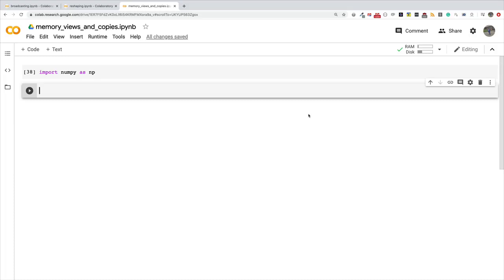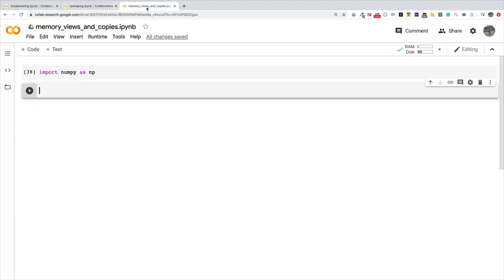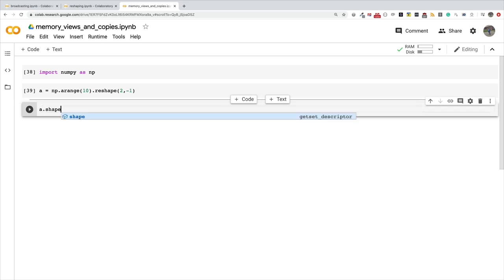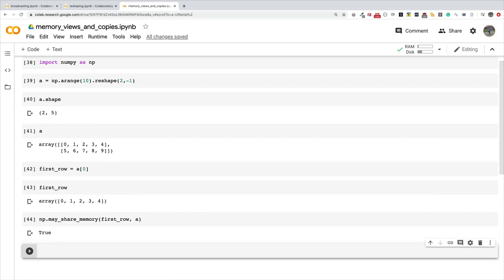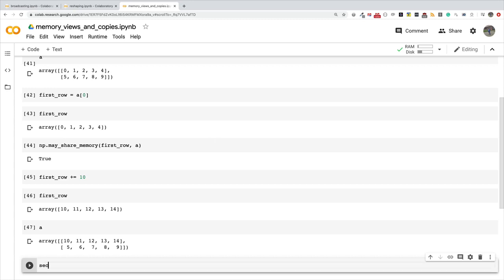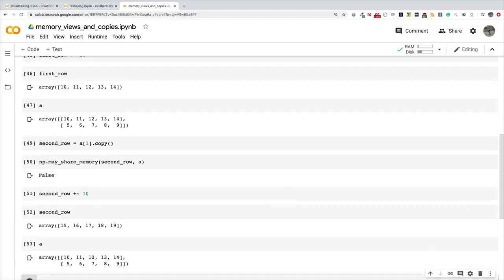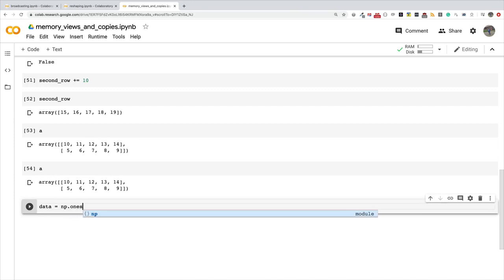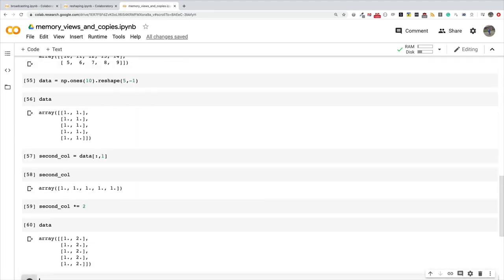04 19 Memory Views And Copies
A view of an array shares the same memory with the original array. Therefore, any modifications made on a view affect the array in memory and it is very crucial to be aware when this is happening. Watch this video to learn more about memory views and copies in Numpy.